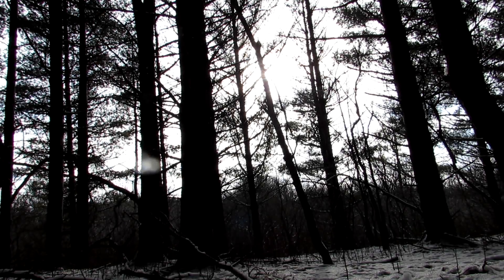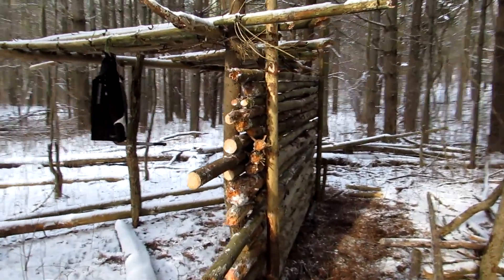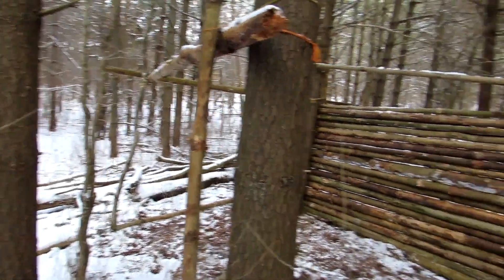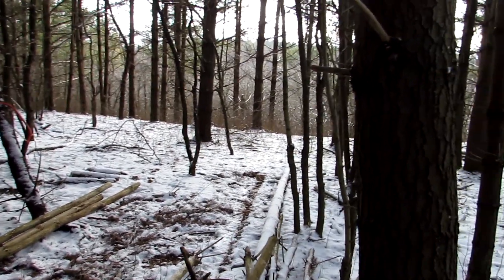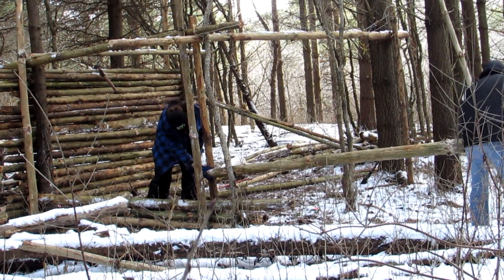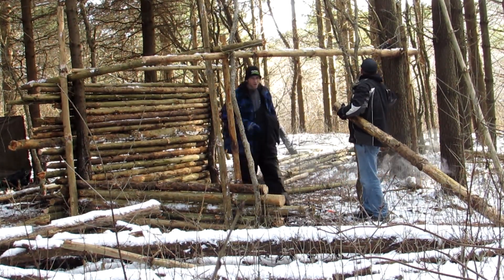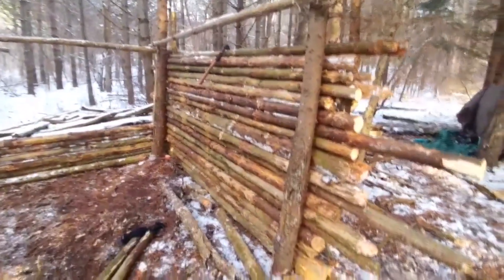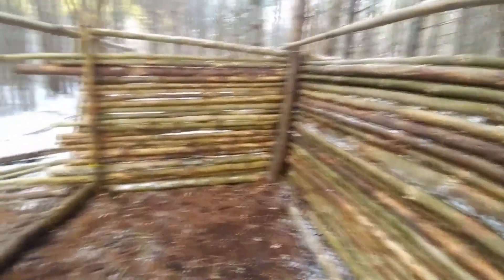BUSHCRAFT HUT: SOMETHING BROKE!!!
Random Vlog #726 - Upon returning to our BUSHCRAFT hut (in progress) to find that a support has failed.. Tune in to see what broke and if we could fix it!